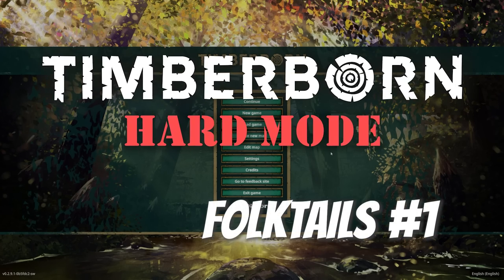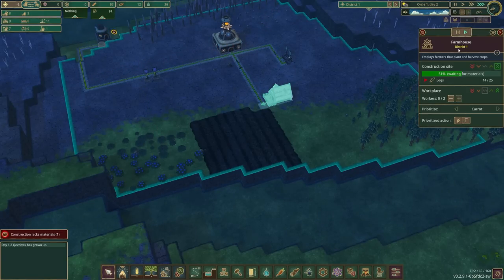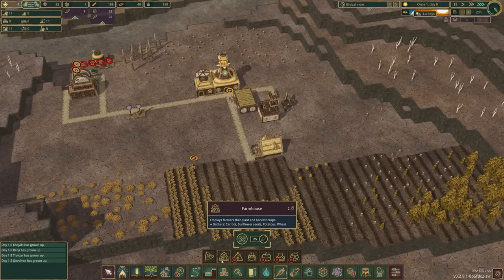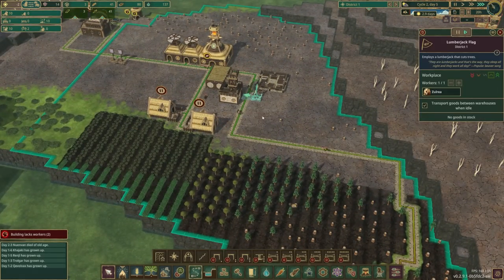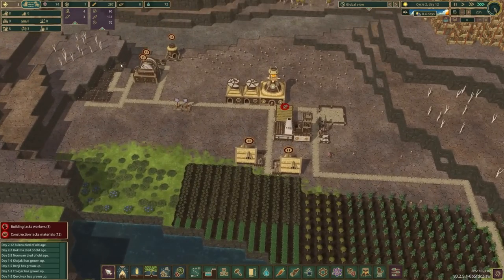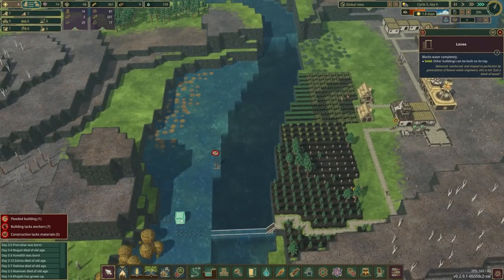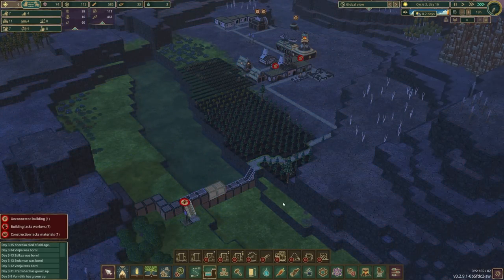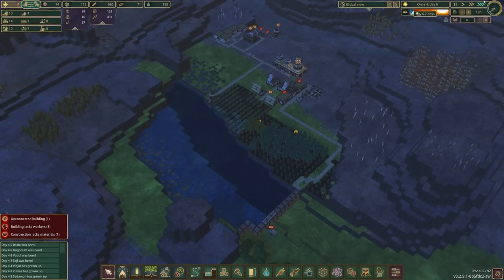Let's Try Hard Mode! Timberborn Hard Mode Episode 1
It's time - You've requested that I play Hard mode for a long time, and today we're starting on that journey with the Folktails!